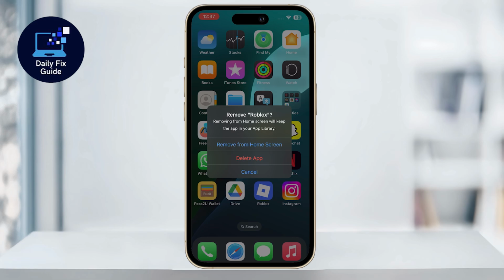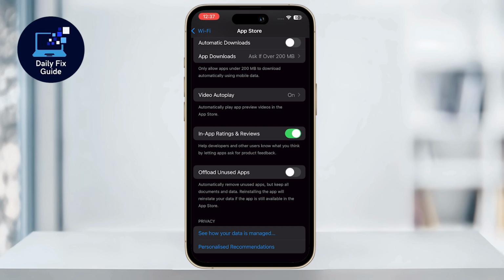How To Stop Auto Delete Apps Uninstalling on iPhone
Learn how to prevent your iPhone from automatically deleting unused apps with this easy 2025 guide. Keep all your apps safe without losing data!